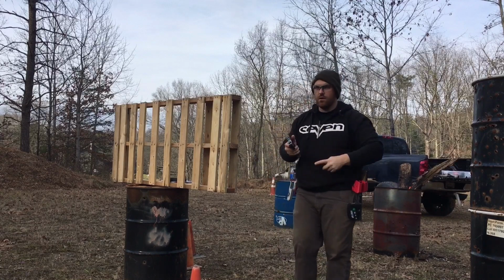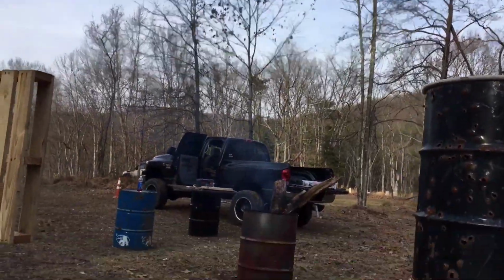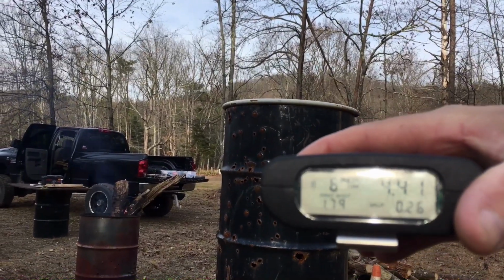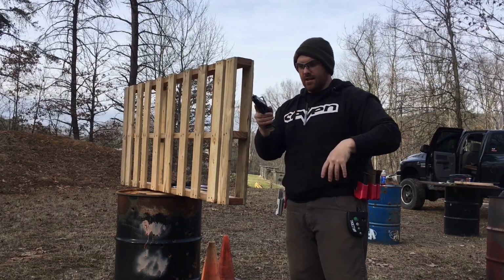Moving FAST Drills....Very Simple...Very Challenging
A little added difficulty to the Fast drill.  A staple drill in the shooting world.